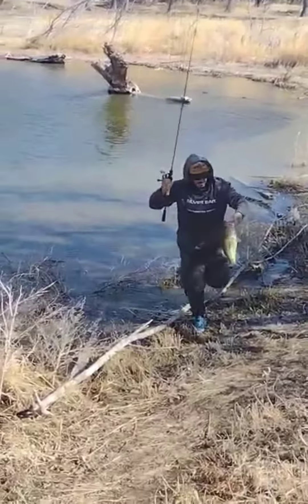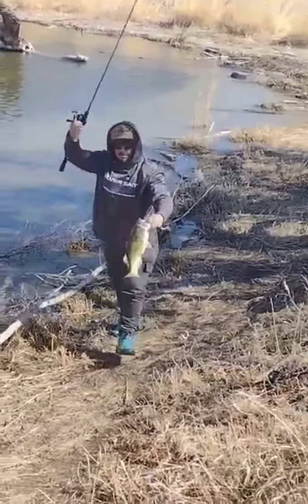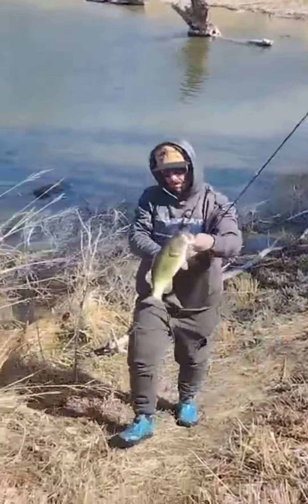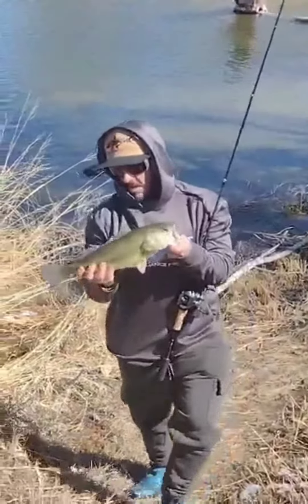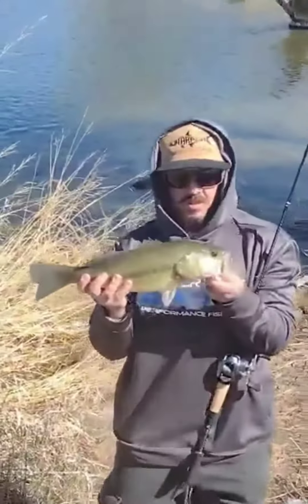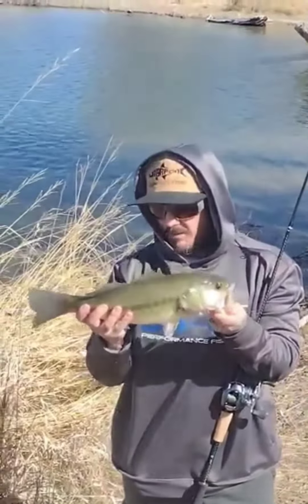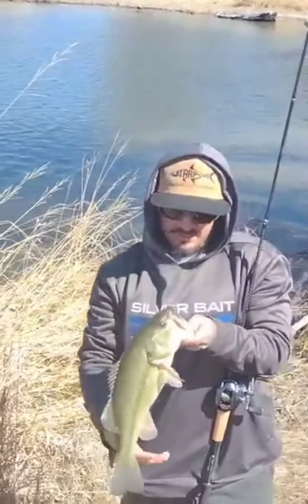The Handing Magic L BFS rod in action.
Caught a nice Largemouth in Scottsbluff Nebraska on my Shimano Aldebaran and my new Handing Magic L BFS rod and it didn't disappoint!!!